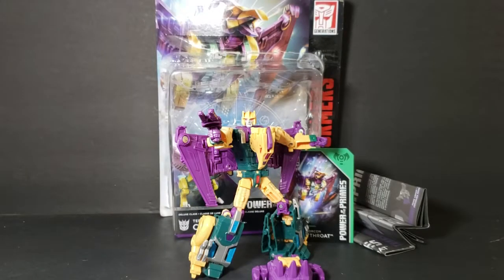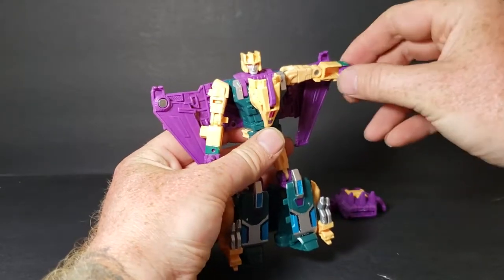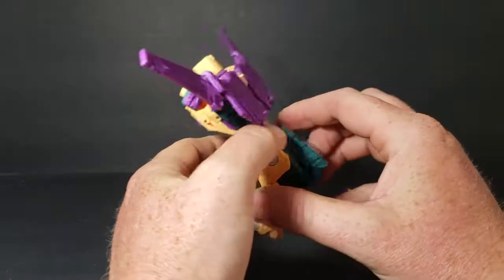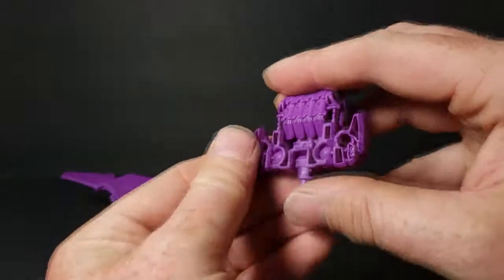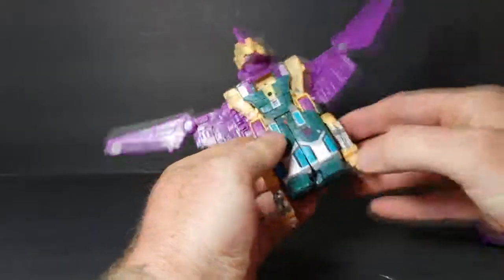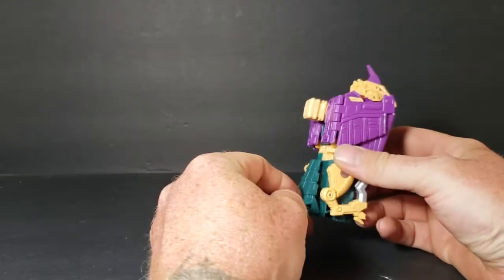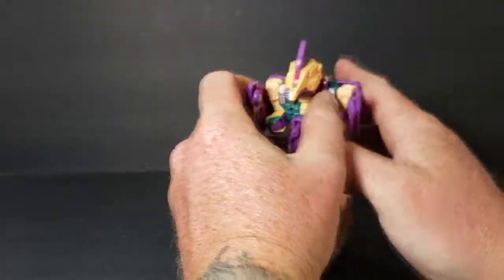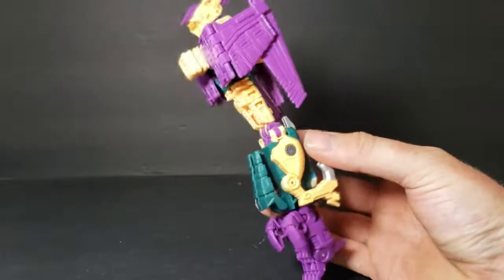Terrorcon Cutthroat Transformers Generations Power of the Primes Deluxe Class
This Video is NOT made for kids, This video is for adult collectors Terrorcon Cutthroat Transformers Generations Power of the Primes Deluxe Class

Terrorcon Cutthroat (Deluxe Class, 2018)
Japanese ID number: PP-22
Japanese release date: August 25, 2018
Accessories: Blaster, Prime Armor/combiner hand, Prime Master gap filler/gun
Power of the Primes "Terrorcon Cutthroat" is a heavy retool of Dinobot Swoop that transforms from robot into a hawk-like creature based on his original Generation 1 toy. Cuttroat can also transform into a limb for any Combiner Wars-style Voyager Class figures from the (or onto one of Legends Godbomber's legs), although he was meant to combine with Hun-Gurrr to form Abominus. Like all other Power of the Primes Deluxe Class figures, he comes with Prime Armor with a place for a Prime Master (and by extension, a Titan Master, Enigma of Combination, or Matrix core) that can transform into a hand for a combiner. He also comes with a piece that can fill the gap in the Prime Armor or be held as a gun.
Cutthroat's beast-mode head, lower jaw, and head crest are kept on by very tiny pins and thus care should be taken when handling them as they are prone to popping out with very little provocation. Additionally, his robot mode hips aren't locked while he's in his leg mode, unlike most Combiner Wars compatible limbs, making that mode slightly less stable.
While stock renders, stock photos, and the final toy depict him with Cutthroat's head, painted samples displayed at NYCC 2017 feature a head based on that of G1 Wildfly / Victory Yokuryu's, appearing to be an unused alternate head.

While most Decepticons enjoy trashing Autobots, Cutthroat revels in it. He'll tear a mech to pieces with his bare claws in his bloodthirsty zeal, showing not one iota of mercy. His fighting is so barbaric that it even disturbs other Decepticons, especially considering how much energy he wastes in his frenzies. Still, none of his peers are brave enough to mention anything to Cutthroat for fear that he'll turn his insatiable bloodlust on them.

Cutthroat can combine with the other Terrorcons to form Abominus, although he'd rather not because he thinks Abominus is too "tame" for his taste.